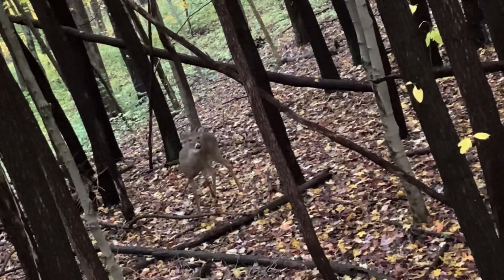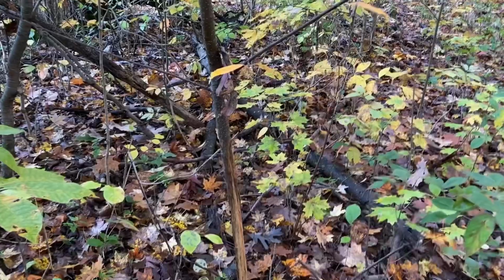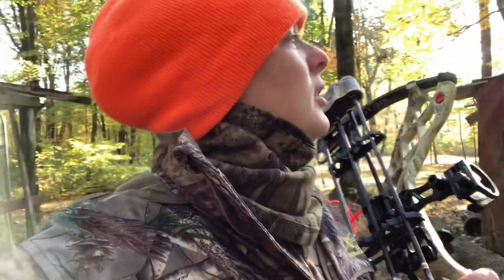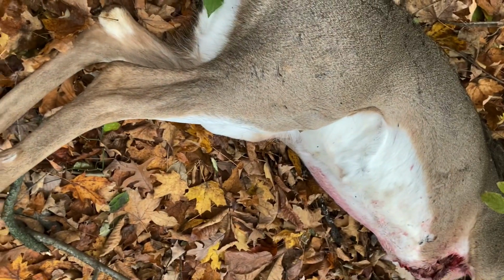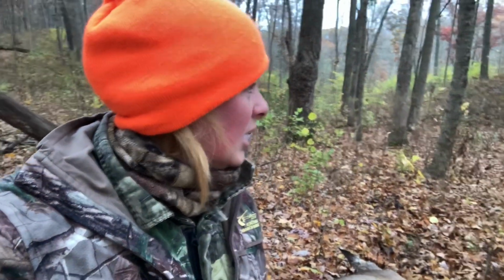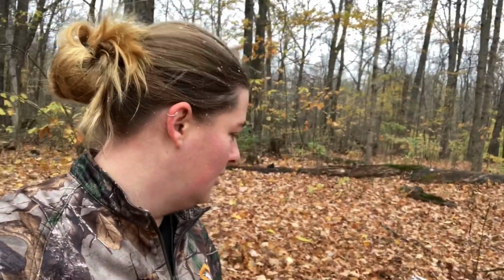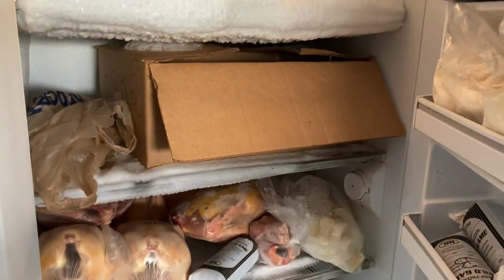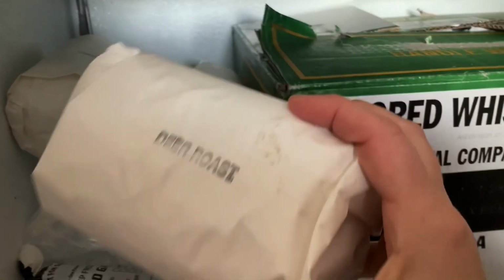Whitetail Deer Harvest For The Freezer 🦌 Misconception of Self Sustaining Conservationist/Hunter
We post videos 2 New Videos Weekly! You don’t want to miss out on what’s coming next!

Want to send us a gift?
We have an Amazon Wish List!

What Gear Do We Use?:
iPhone 7
iPad
DJI Osmo Action
iPhone & iPad Internal Mic Movo VXR10
Universal Video Microphone with Shock Mount
Filmmaker Pro